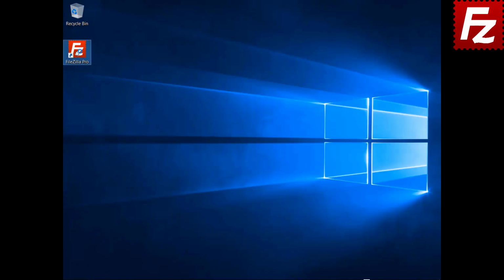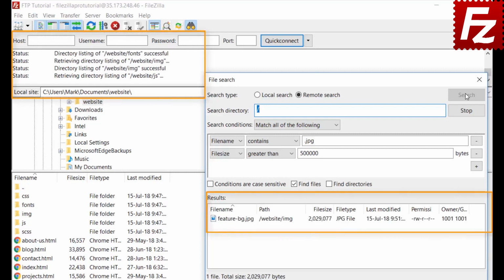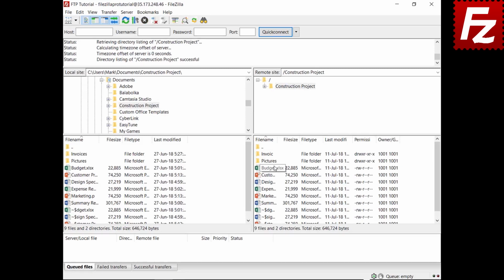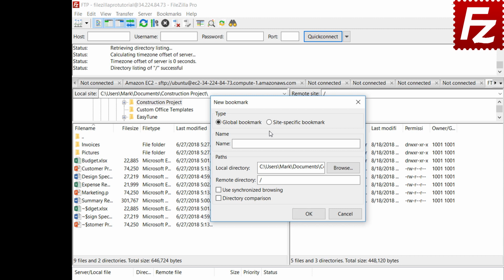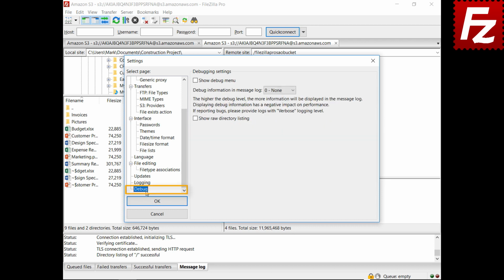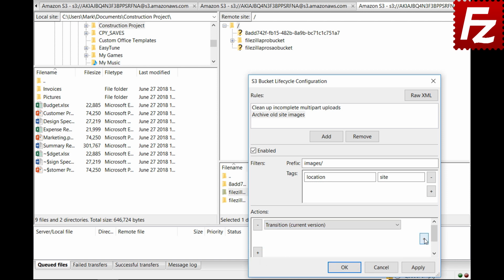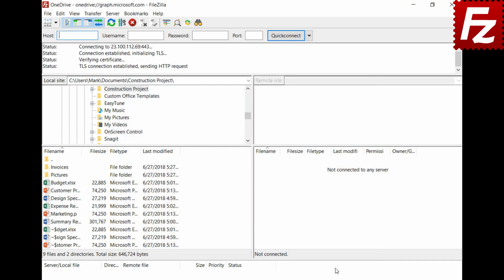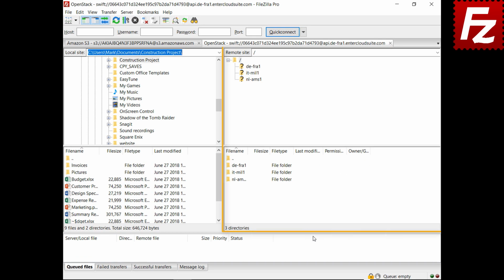FileZilla Pro Complete Tutorial with S3 Compatible Storage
This video collects all FileZilla tutorials,  included  how to connect to S3 Compatible Storage.